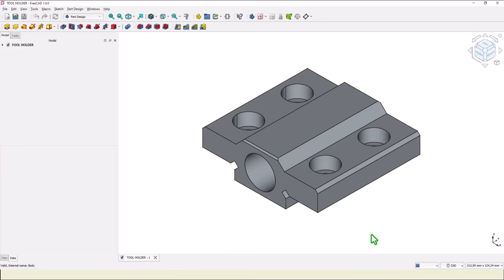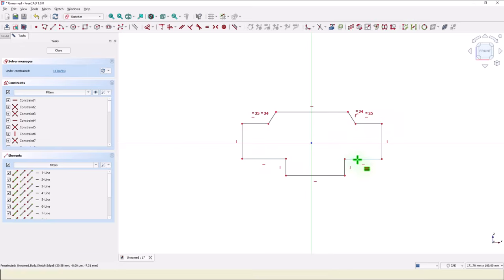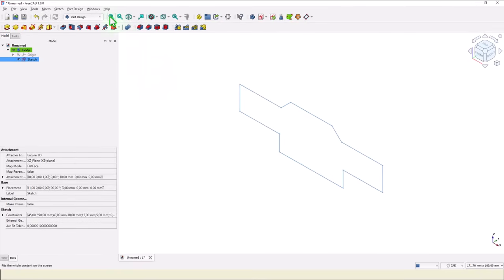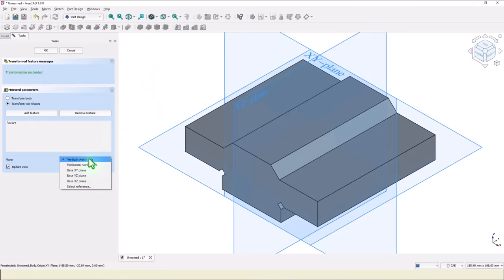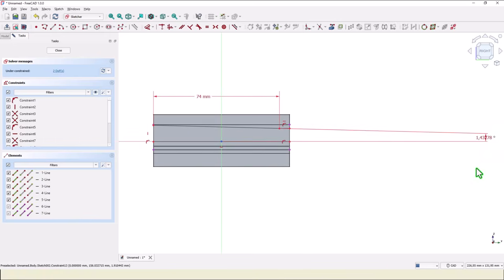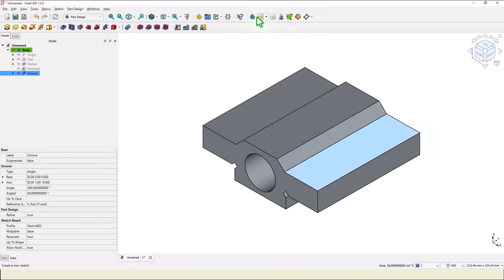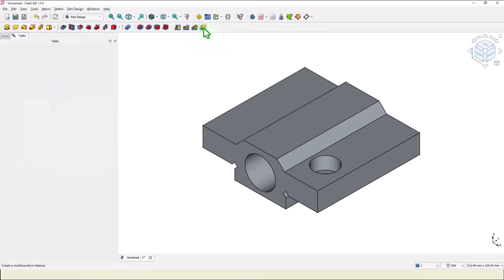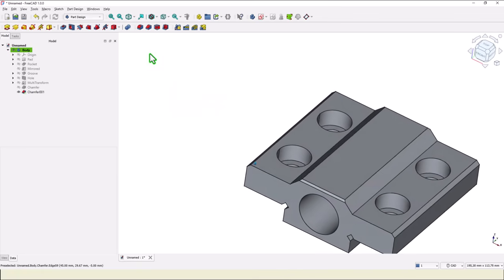Tutorial FreeCAD - 040 TOOL HOLDER